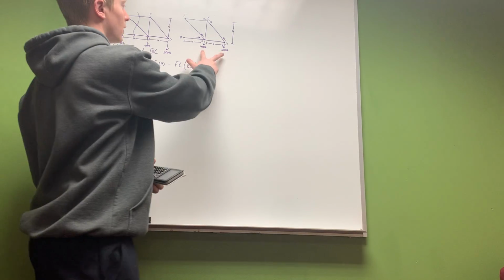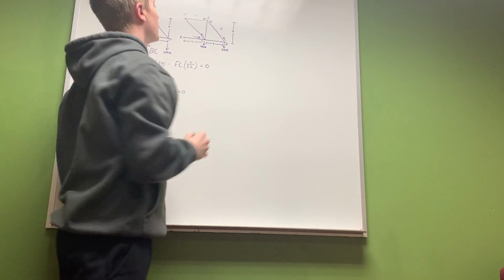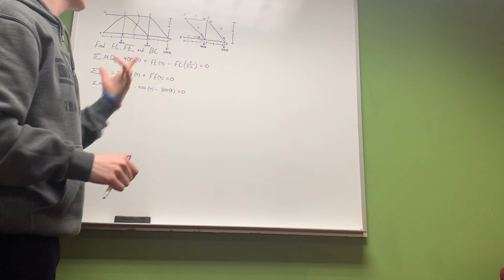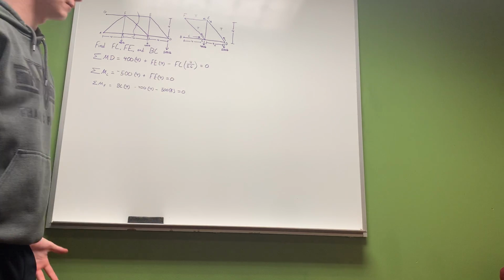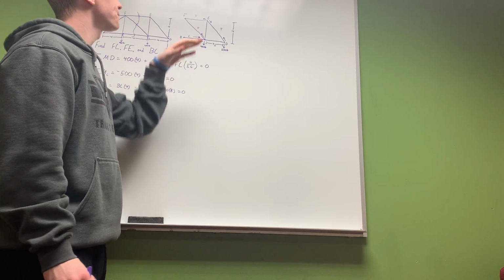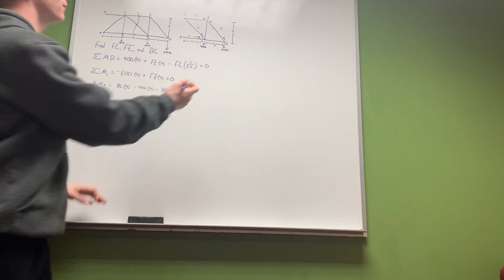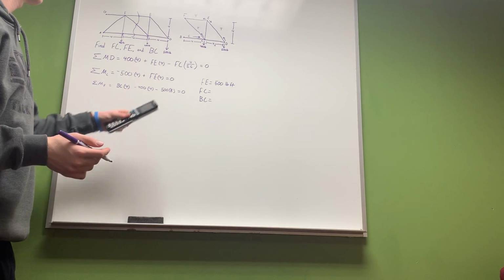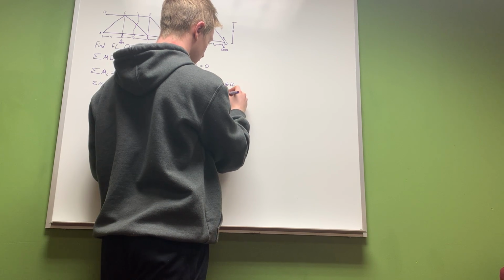Method of Sections